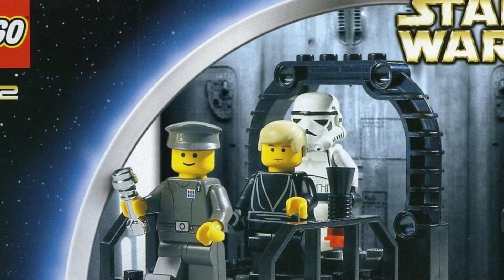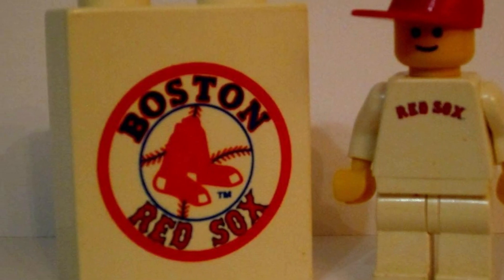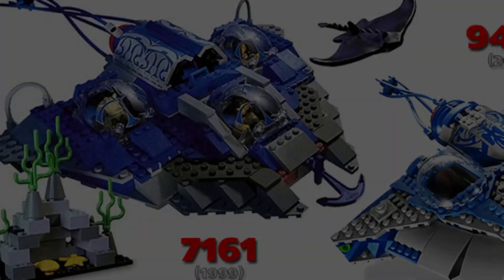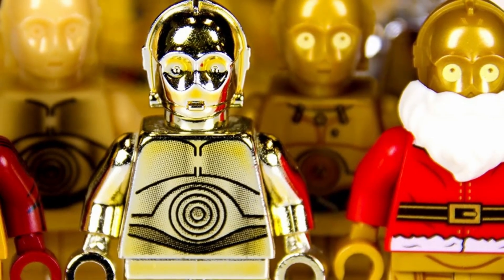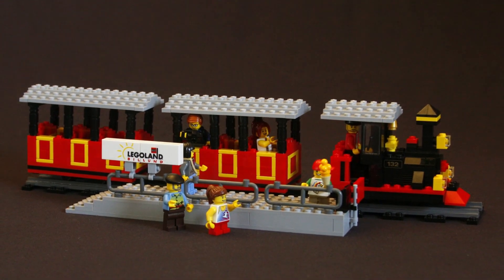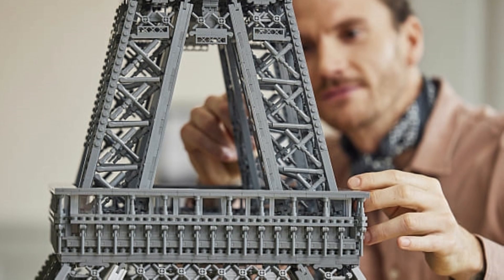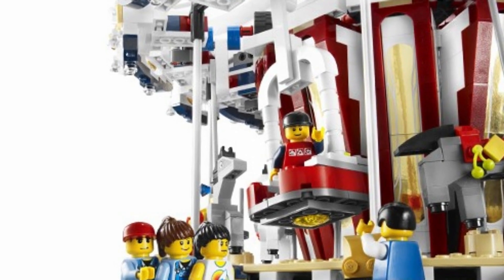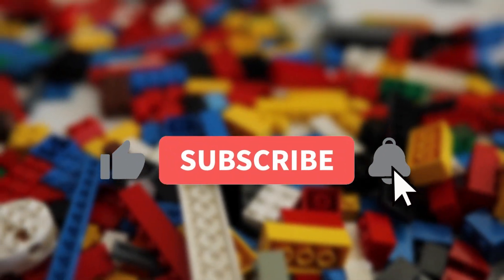Rarest Lego items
Some of the Lego sets and mini figures are so rare, expensive, or just flat-out weird that you're never going to play with them, let alone collect them. Some really rare Lego sets, in fact, sell for more than 500% of their original retail price of just a decade ago. They're basically plastic gold.

What are the rarest LEGO sets and mini figures ever made?

Given the modest beginnings of LEGO, which was created in 1932 by a single toymaker named Kirk Kristiansen, we doubt anyone could have predicted how valuable these toys would eventually become. The rarest Lego sets and minifigures earn their ranking due to minimal availability and a thriving collector’s market that always looks out for those one-of-a-kind pieces.

On this channel you will find the coolest lego videos with subjects that appeal to you!